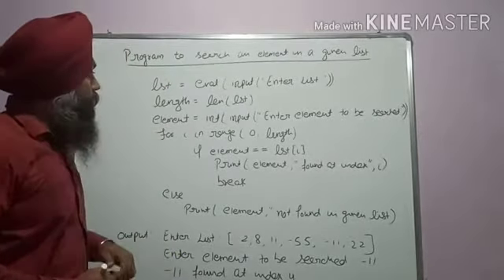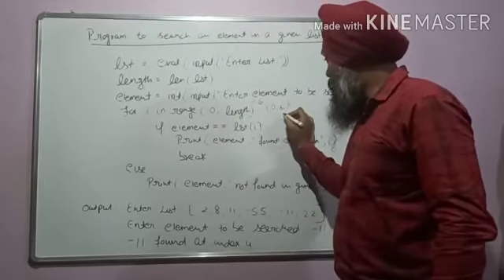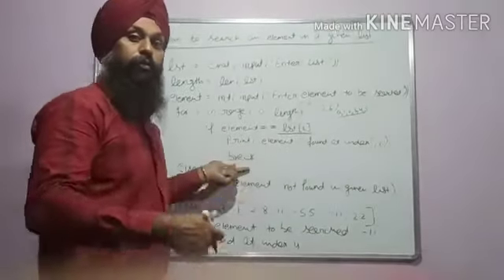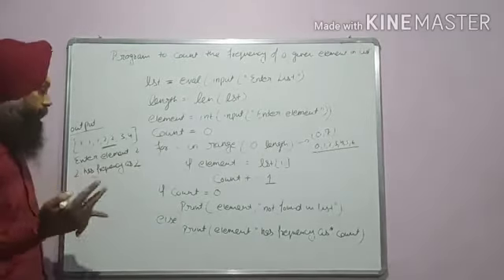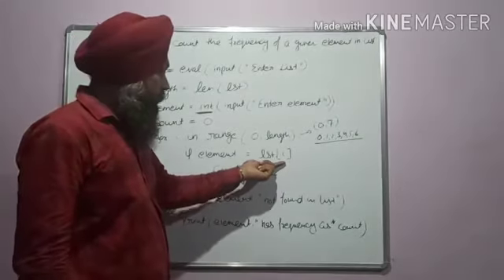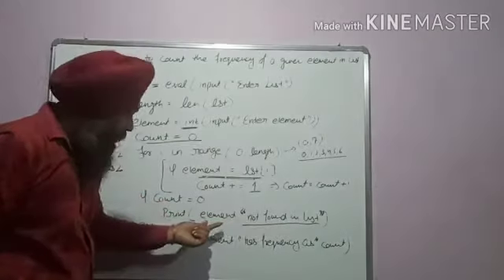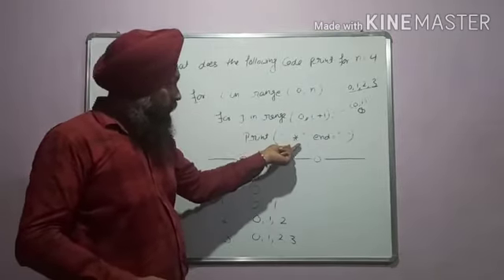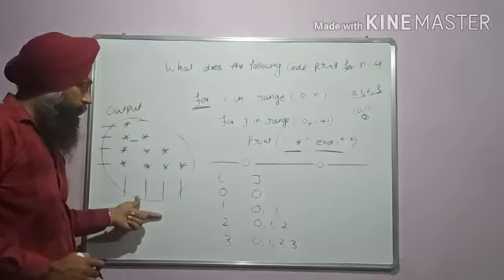Python List Programs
Searching a element, frequency of a element and pattern printing.